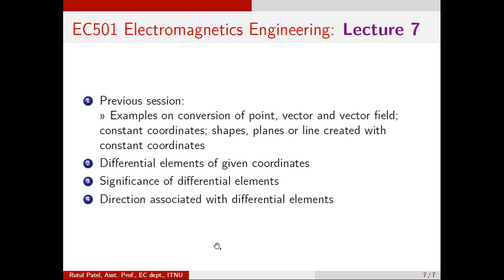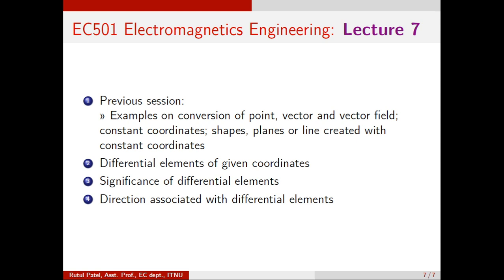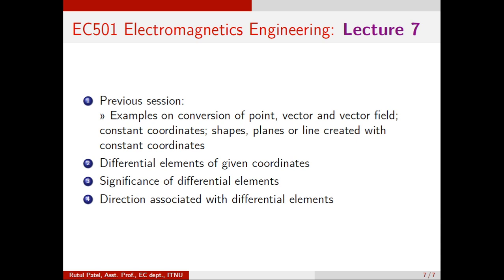BTech V EMT L7